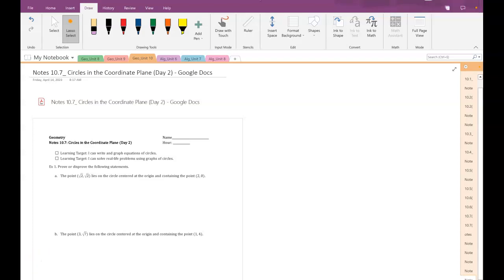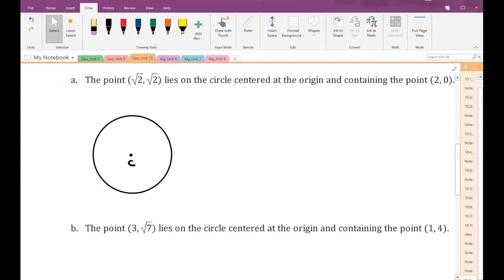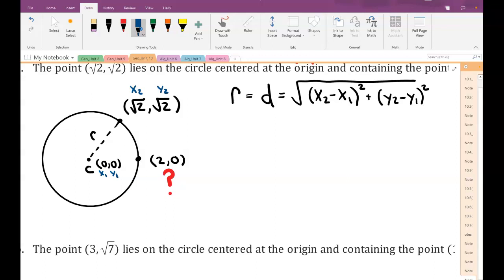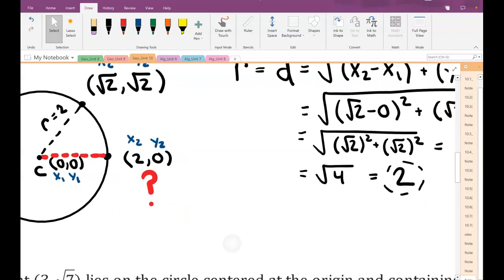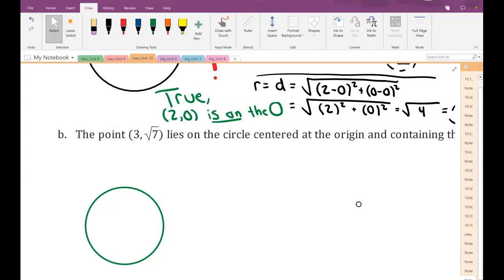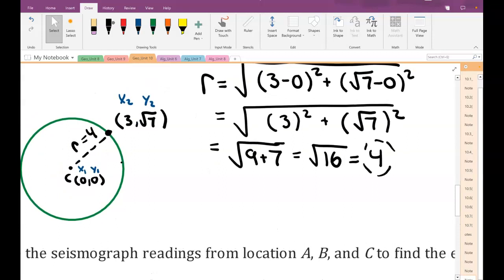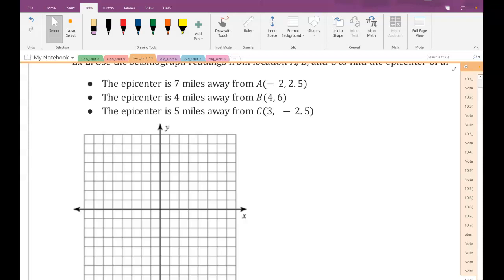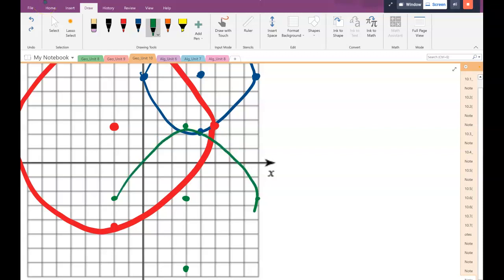Notes 10.7: Circles in the Coordniate Plane (Day 2)